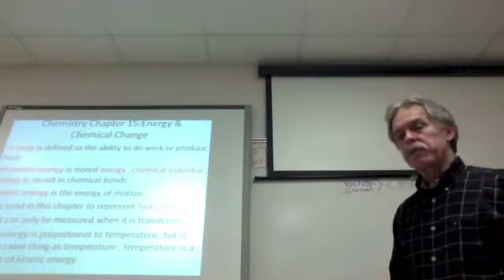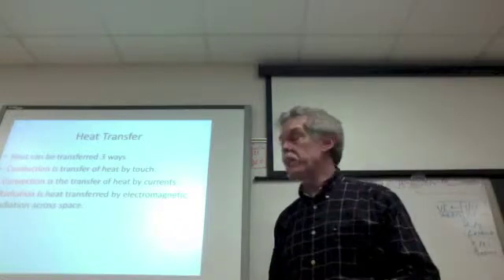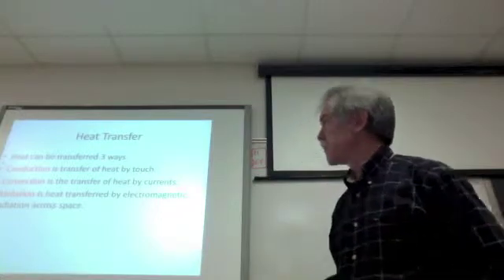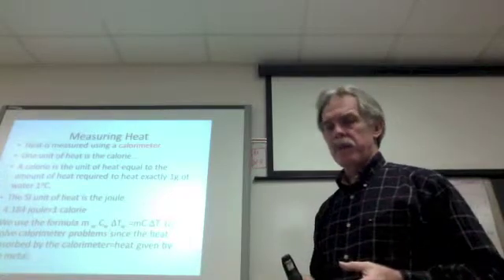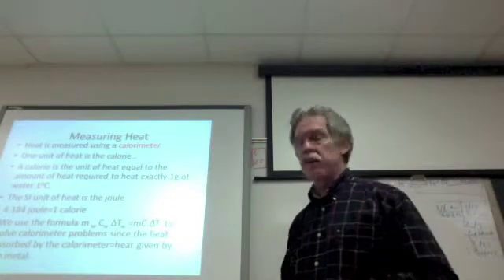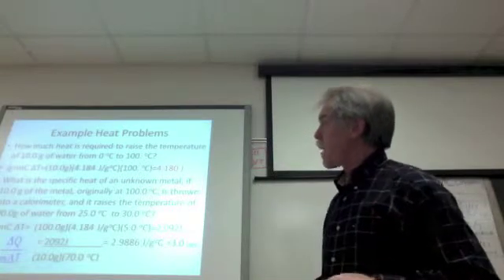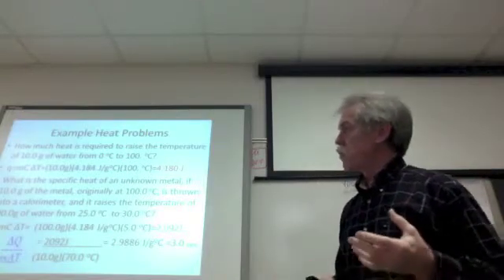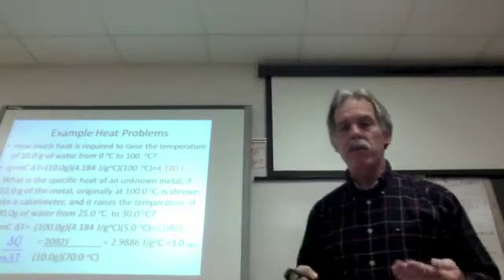chem ch15 videonotesA mh